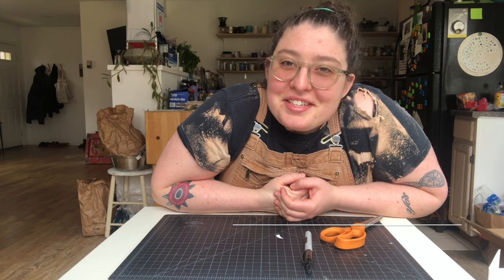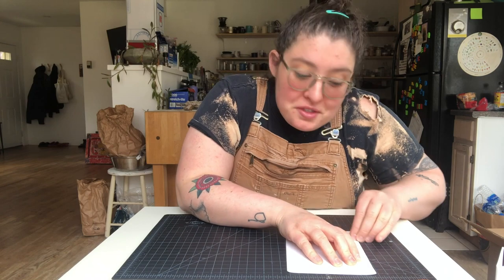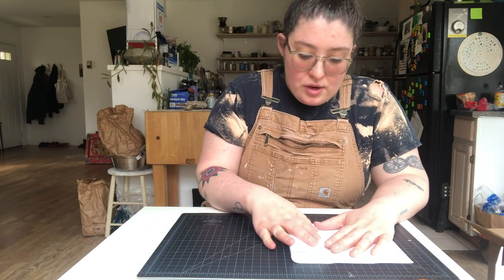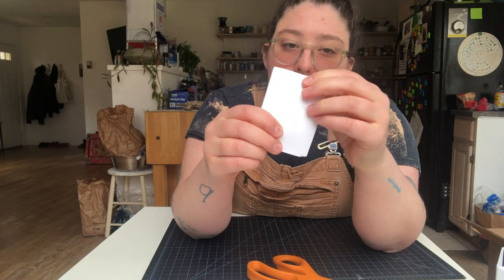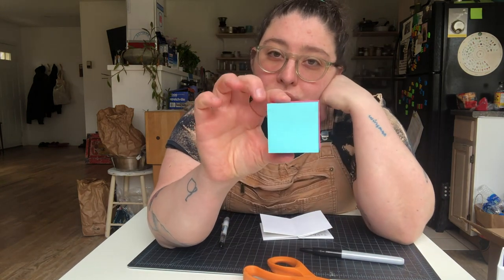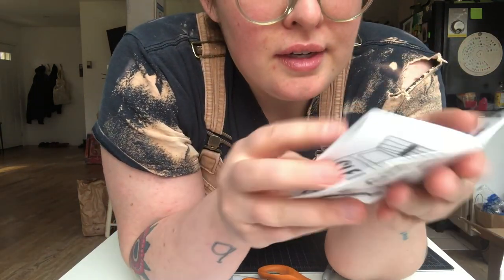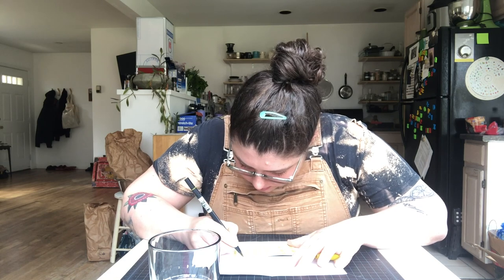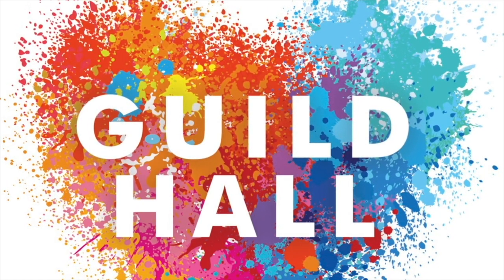Art Break with Brianna Ashe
Join us as we invite you into the studios of our closest artist friends and supporters for a weekly art break. Utilizing simple materials found at home, learners of all ages will explore new ways of bringing creativity into their everyday by virtually visiting and creating with an East End artist.

In this episode, join Brianna Ashe to create your own zines – “Quaranzines.”

Needed Materials:

Paper (standard 8.5 x 11)
Magazines, Newspapers, etc.
Scissors
Glue Sticks
New episodes will be posted on our website, Instagram, Facebook, and YouTube channel each Friday afternoon at 1pm. If you post your art to social media, be sure to hashtag it with GHARTBREAK